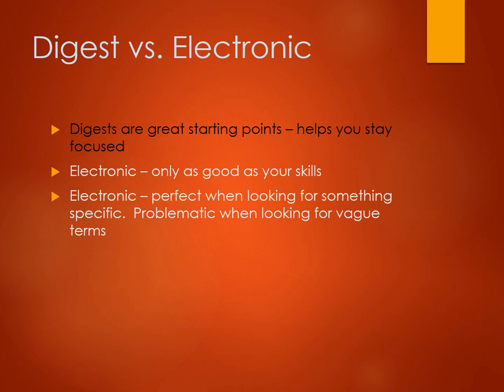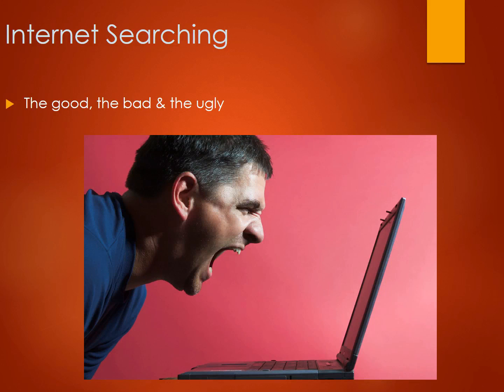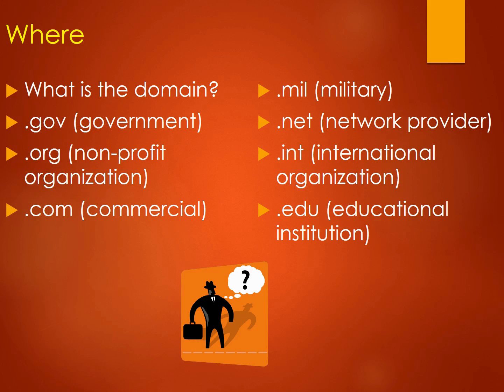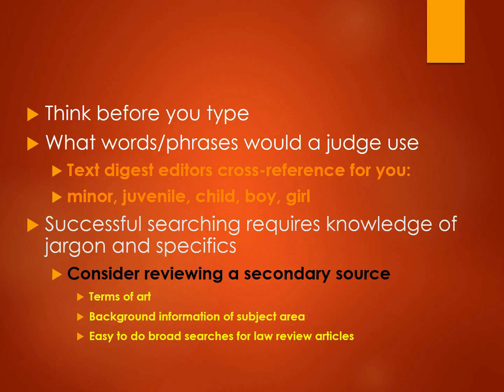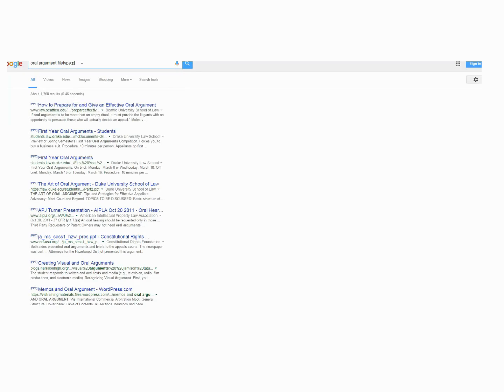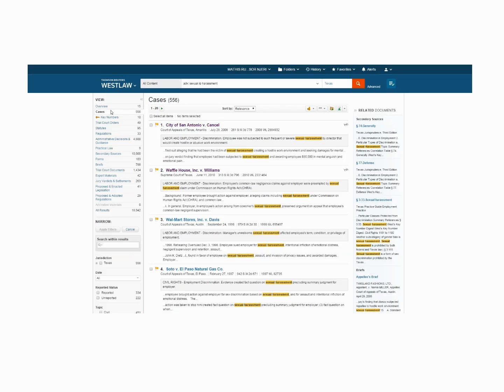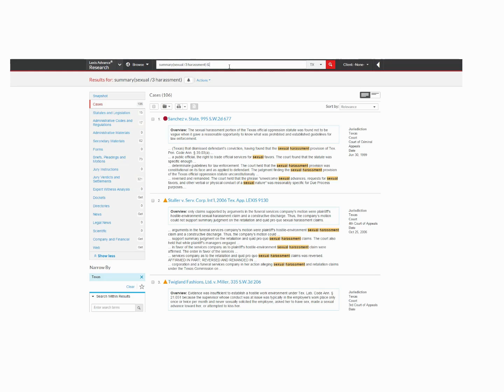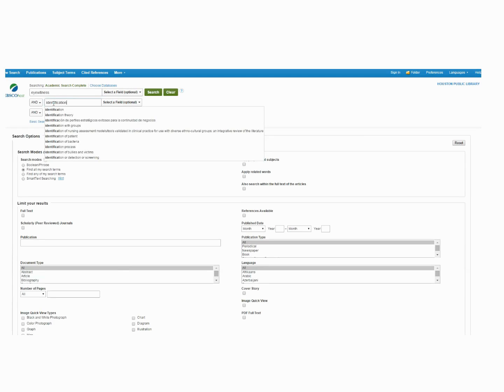Internet and Computer Legal Research